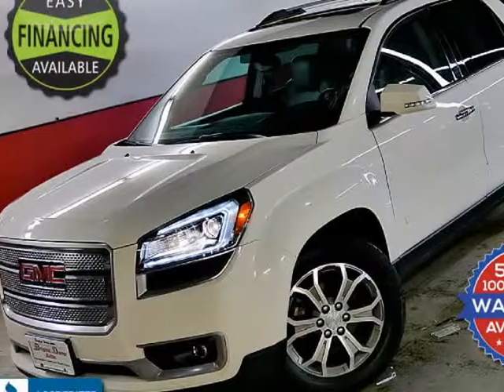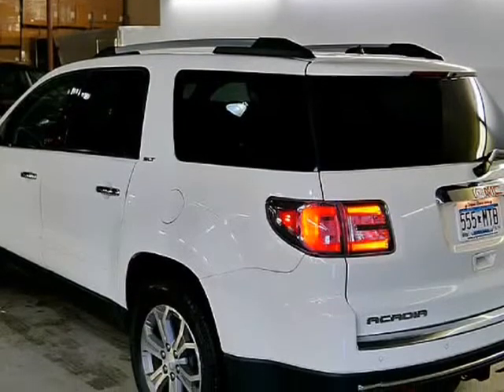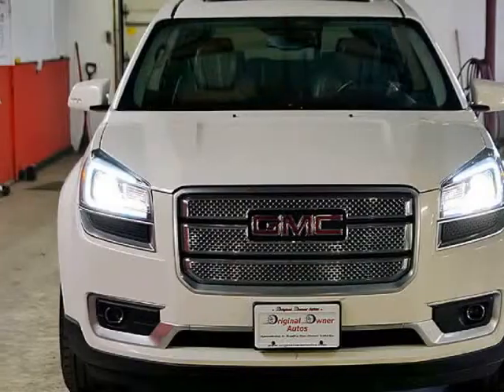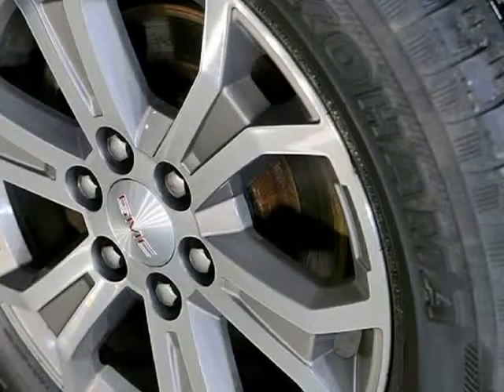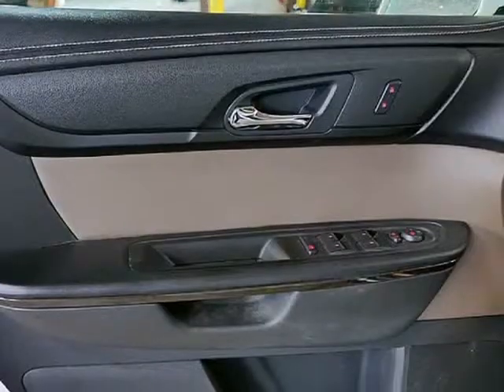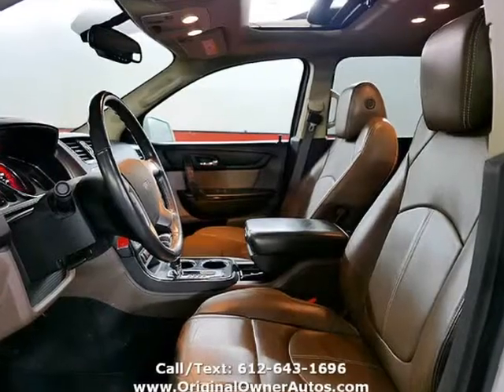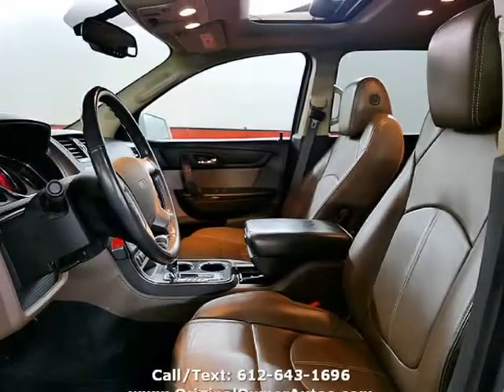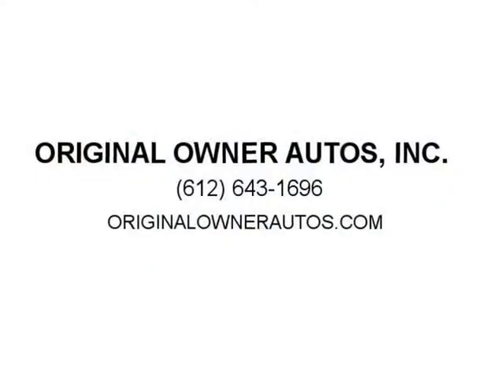2013 GMC Acadia AWD 4dr SLT ONE owner!! Factory upgraded! (Eden Prairie, Minnesota)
ORIGINAL OWNER AUTOS, INC.
9811 Hamilton Rd
Eden Prairie